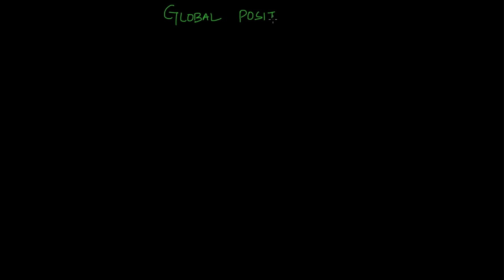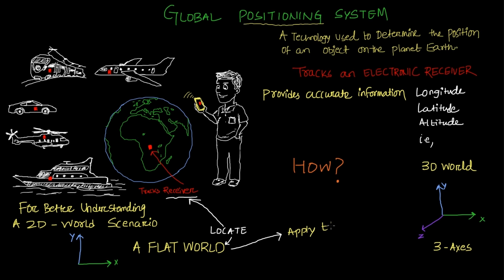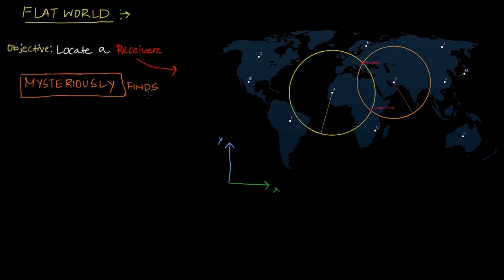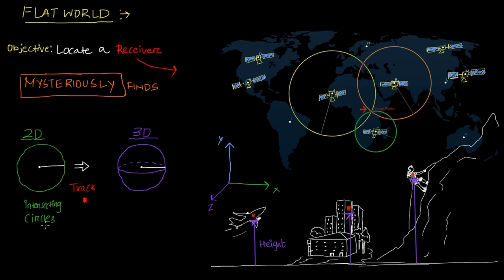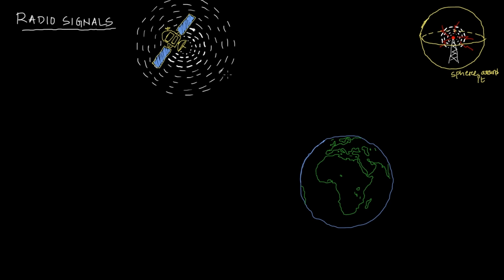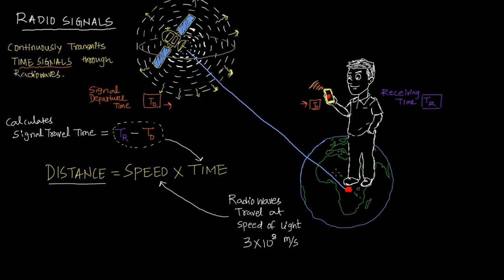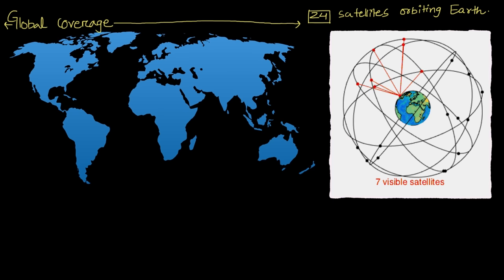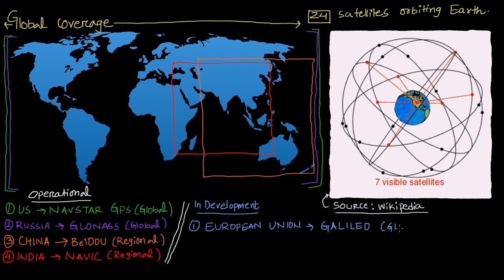GPS How?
Introduction to GPS, Trilateration, Satellite Navigation systems and Albert Einstein